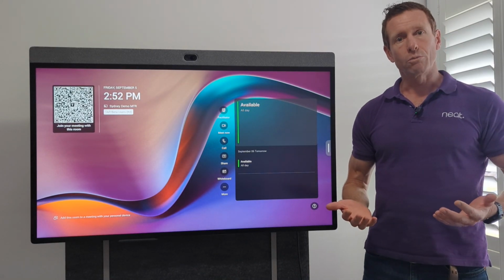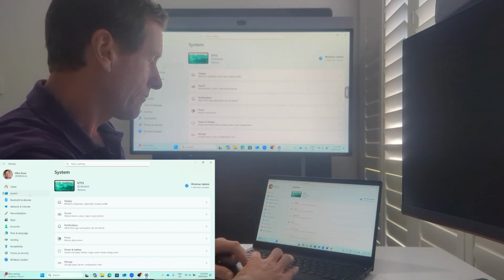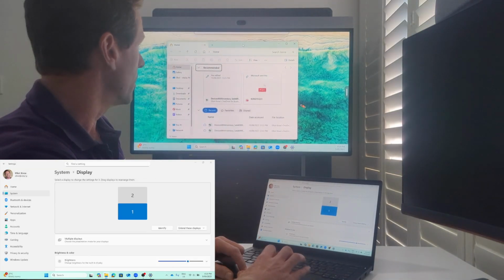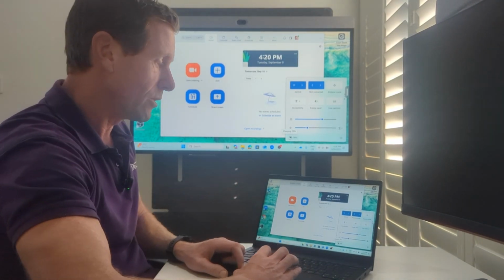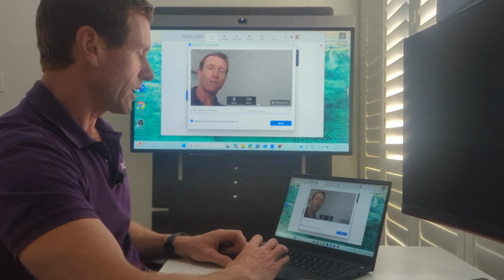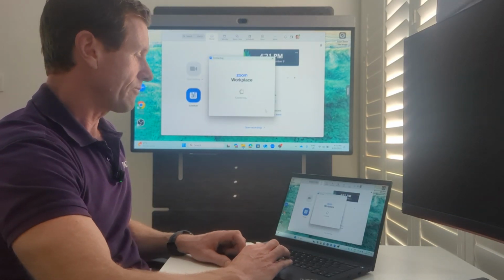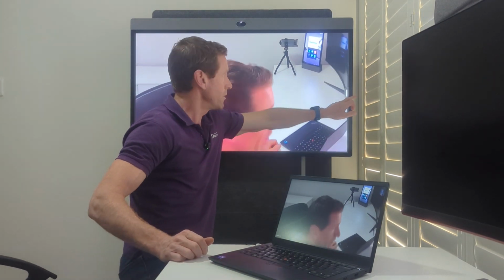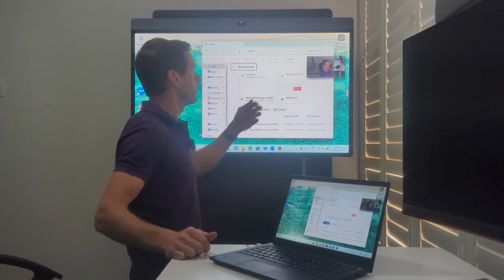Neat MTR BYOD mode - Board 50 & Board Pro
This video shows how to use Neat Board 50 or Neat Board Pro in BYOD mode when it is configured as a Microsoft Teams Room.